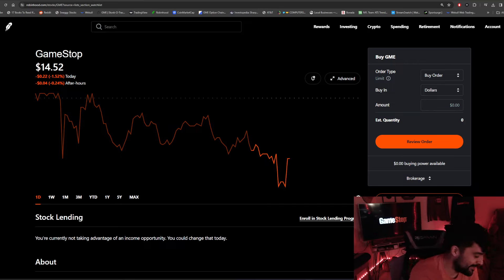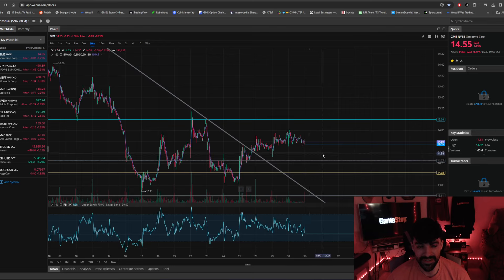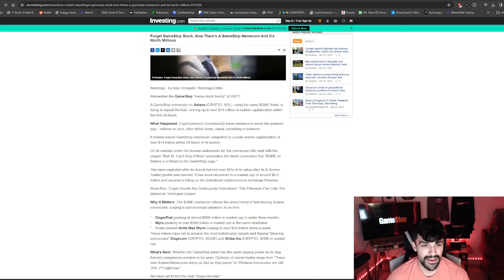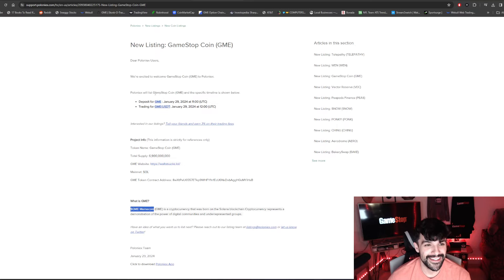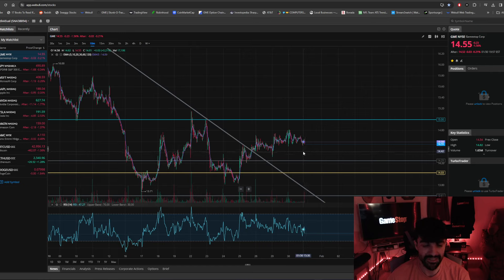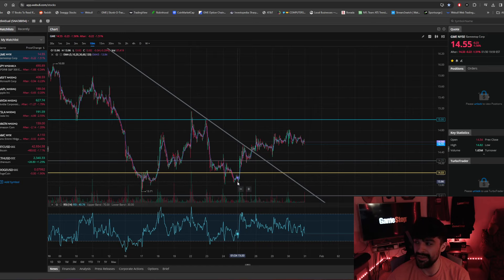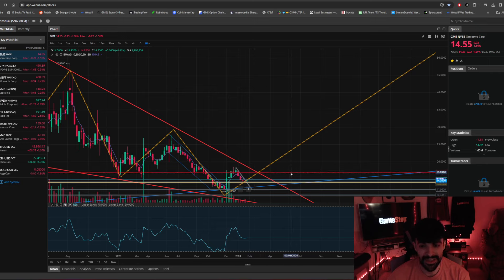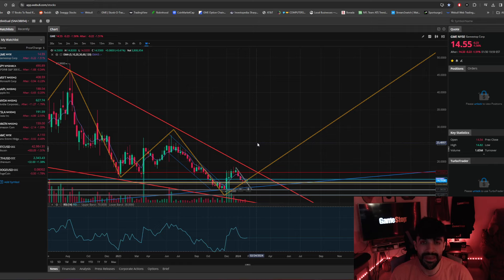GameStop Coin - More Than Likely A Scam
$GME coin is a bold thing for media to advertise.